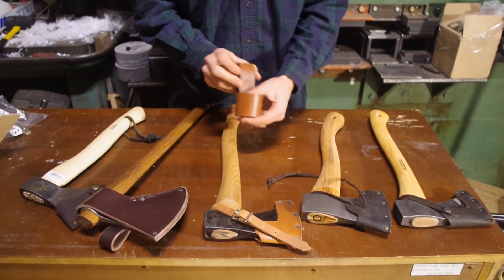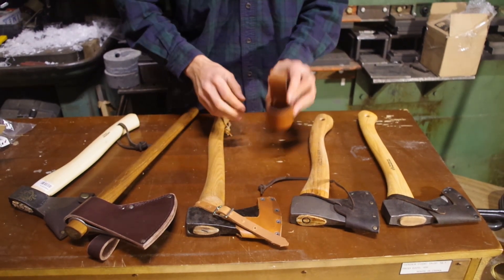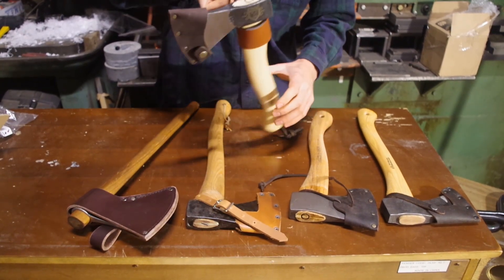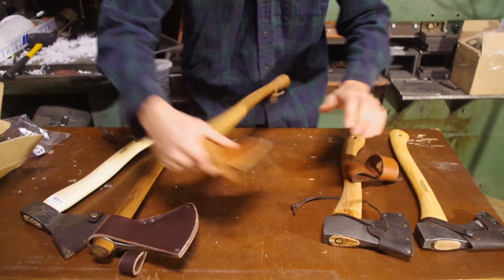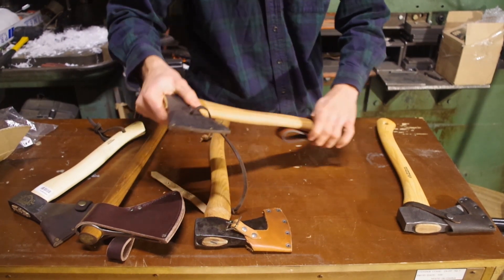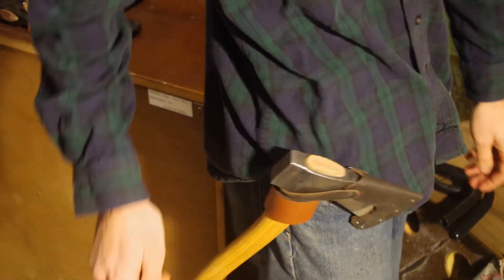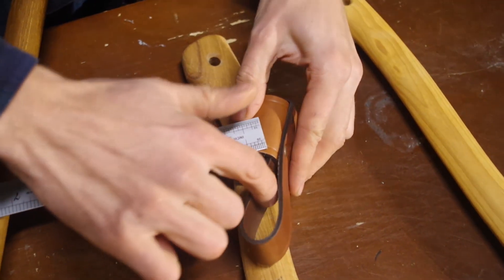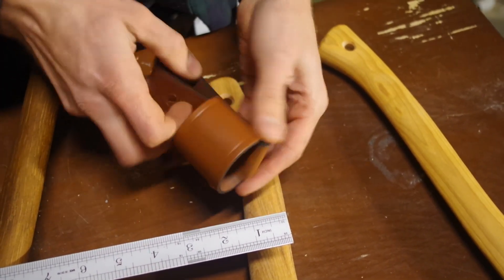Casstrom Axe Belt Loop and Axes Review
Let me know if you would like me to try a review on any other products that we have.